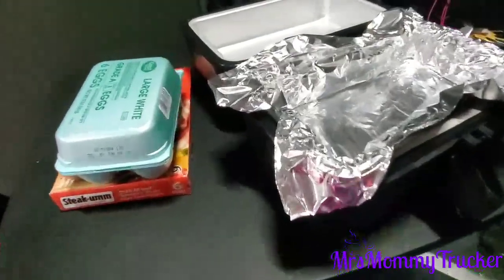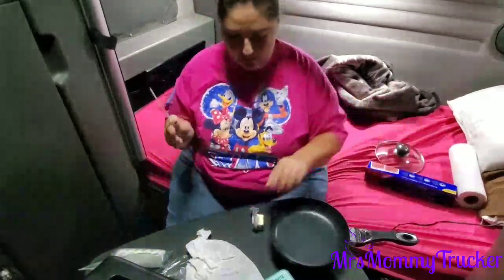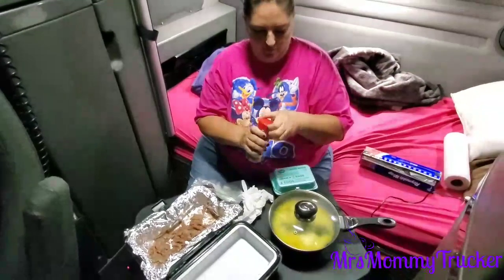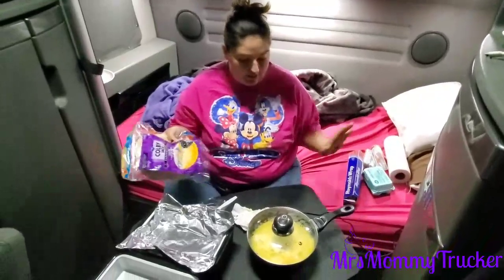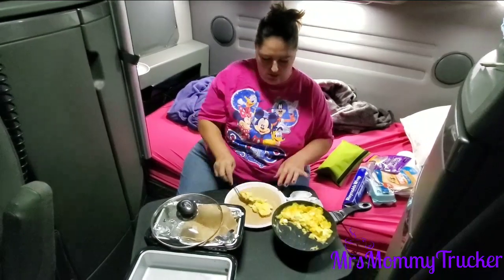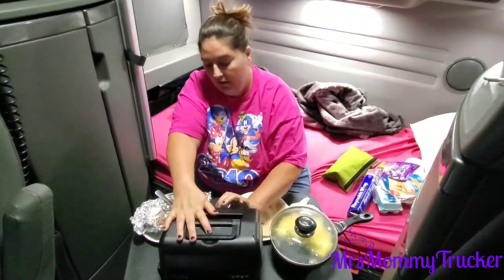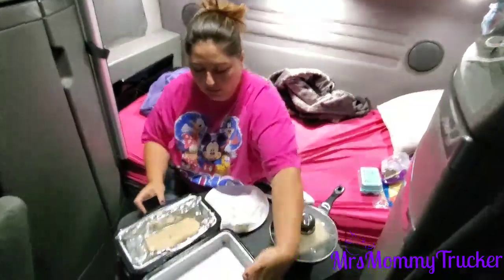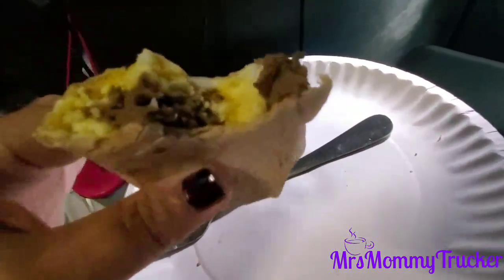Cooking Low-Carb Breakfast burritos in the RoadPro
I really do enjoy experimenting with my roadpro. In this video I made a low-carb steak, egg & cheese  Breakfast Burrito.